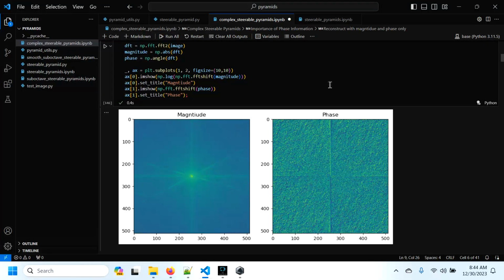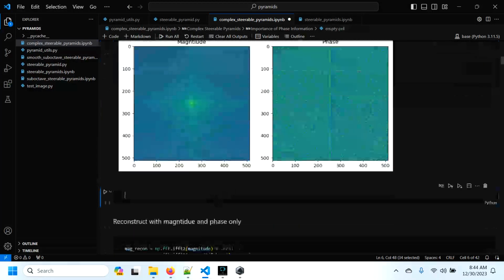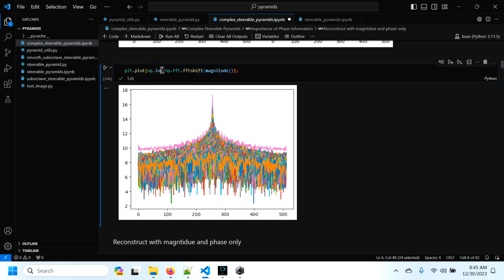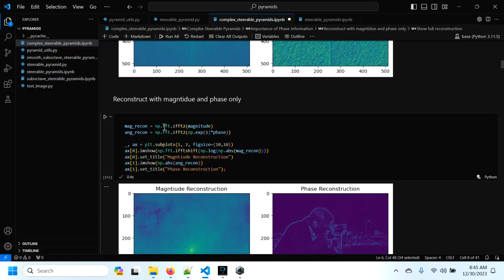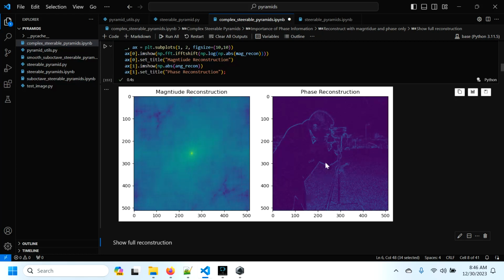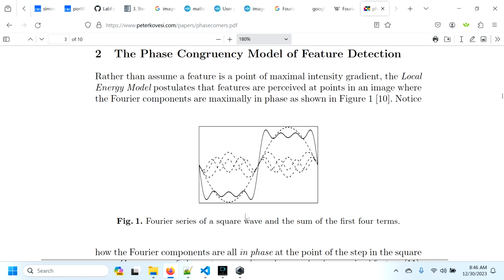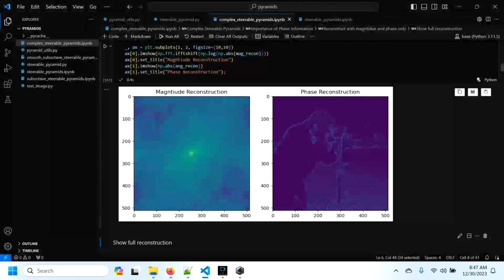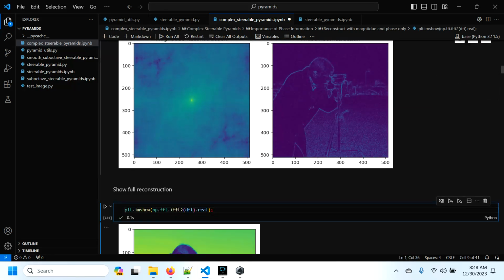Local Phase in Images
Hands on approach to learn about image phase and it's importance. Learn about Phase Congruency and how it forms the underlying structures of images.